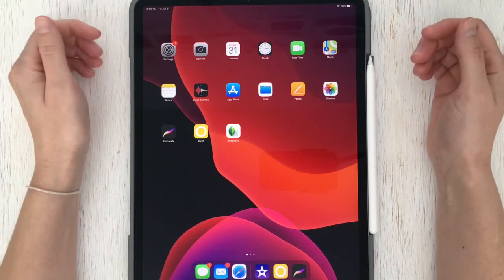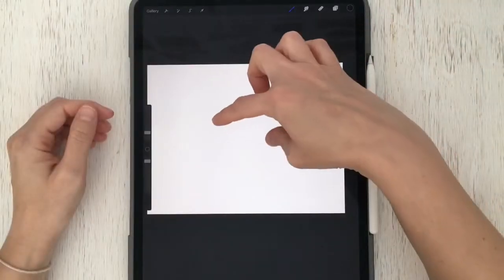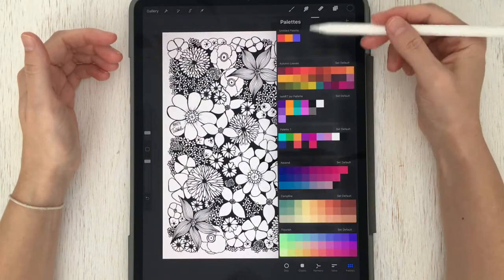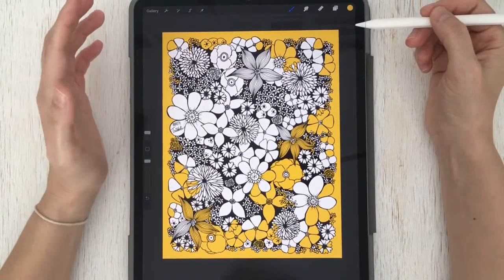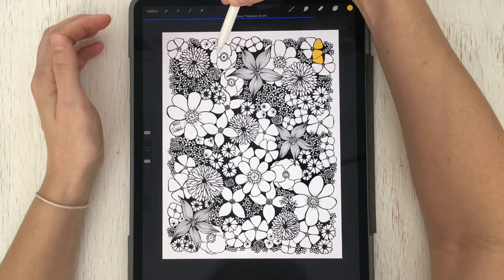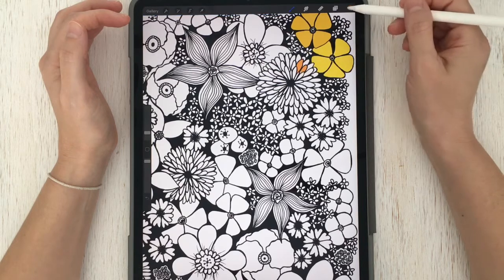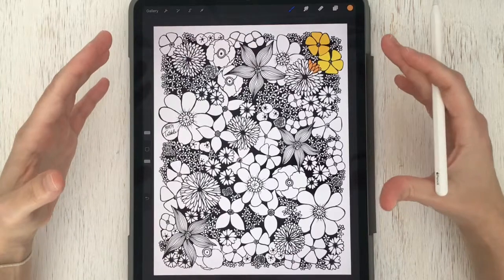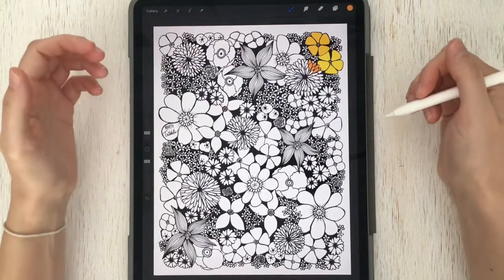Digital Coloring for Beginners | Procreate Tutorial | How to Color on iPad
A quick and easy tutorial to get started with digital coloring using the Procreate app and Marty Tribble’s first digital coloring book, Flower Empower!